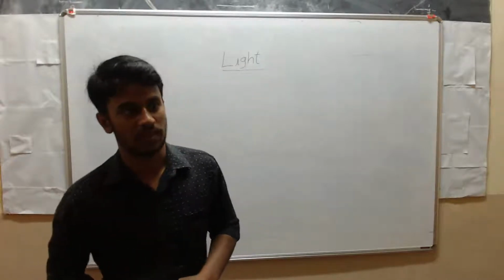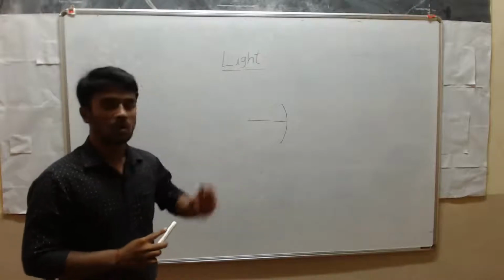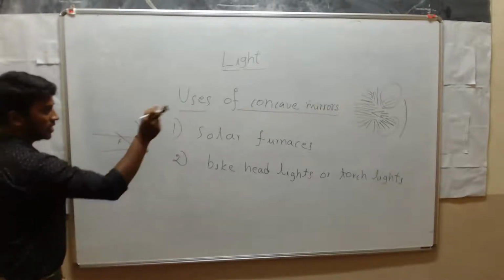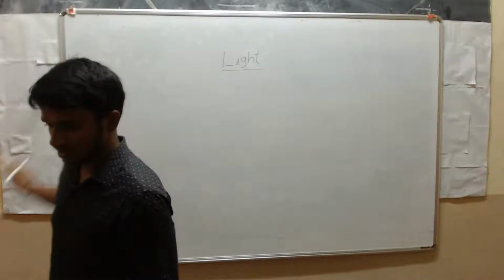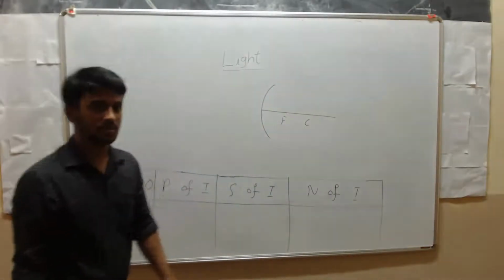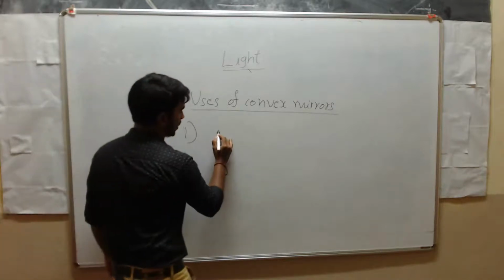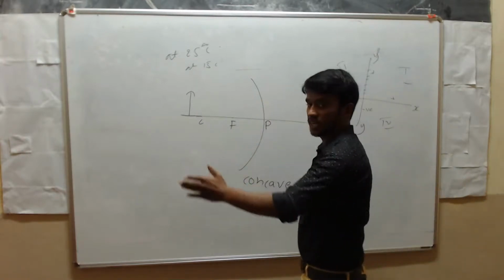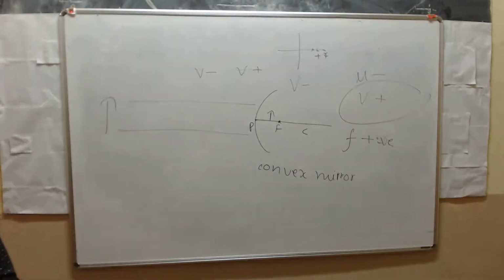SSLC SCIENCE #4 ( LIGHT )